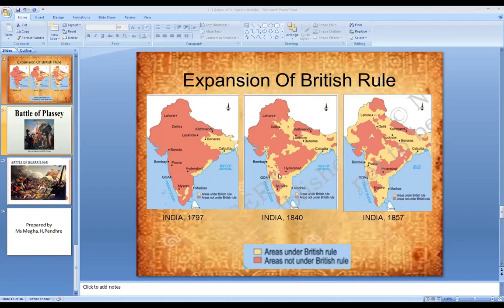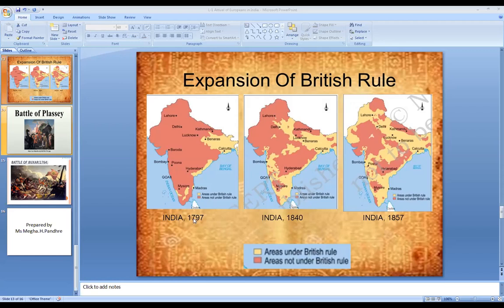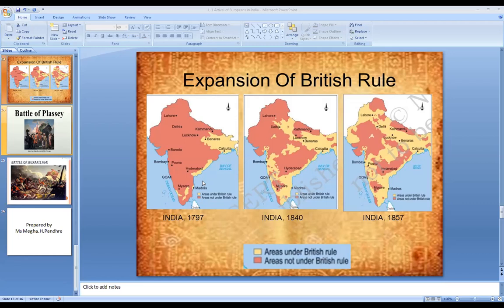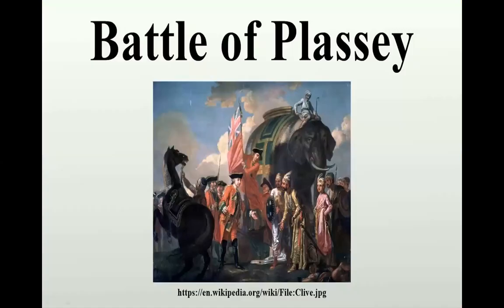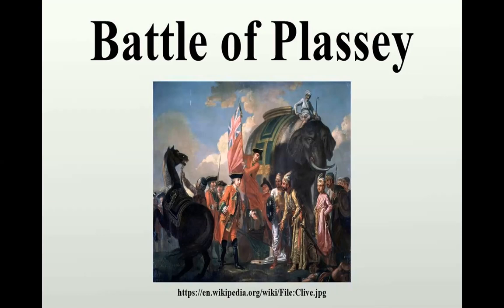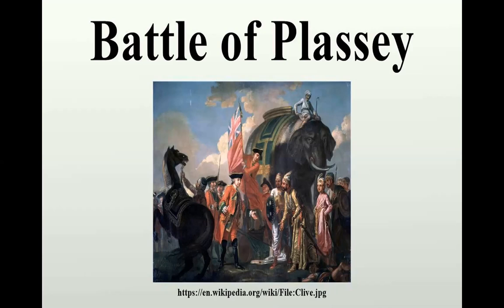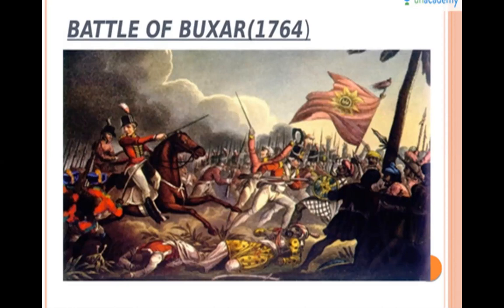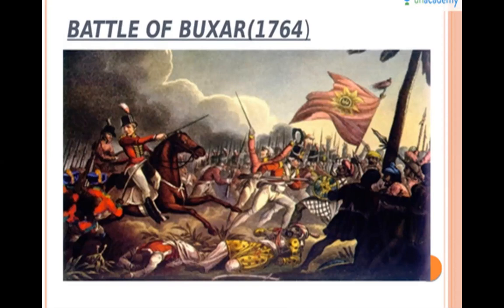Arrival of Europeans in India part 3 Std 8 GSEB Social Science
Detail Explanation of the Chapter Arrival of Europeans in India part 3 Std 8 GSEB Social Science.
Detail Explanation of Battle of Plassey and Buxar.
Reasons for the Expansion of British Rule in India